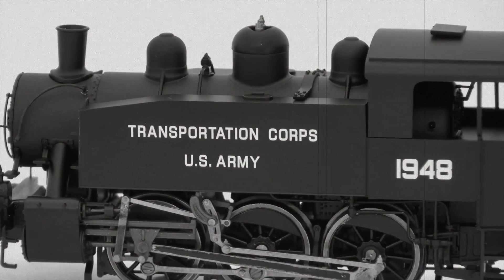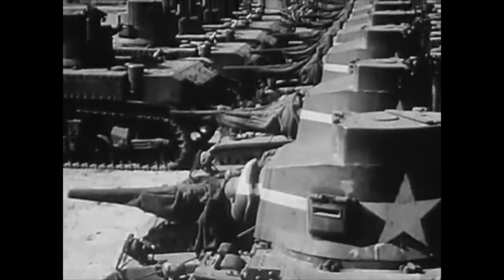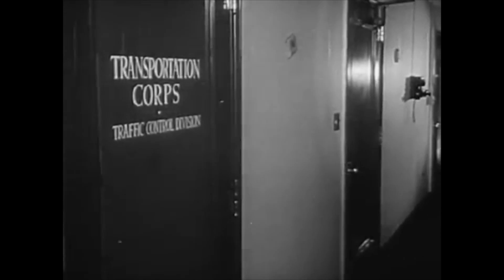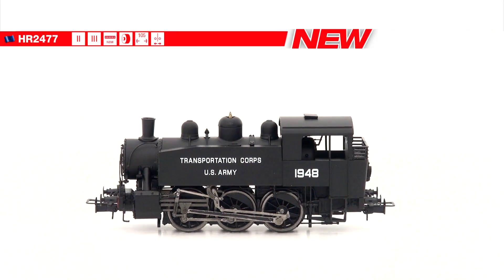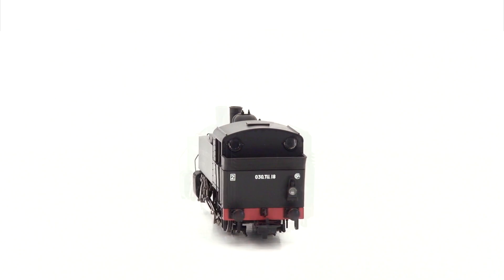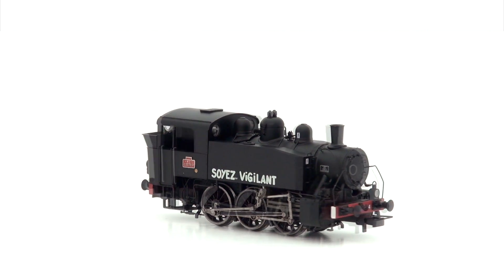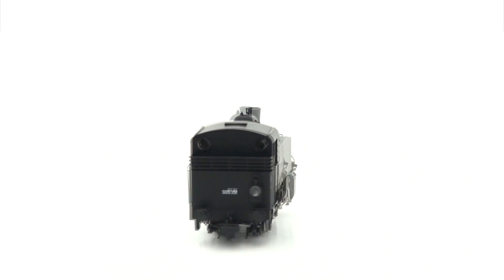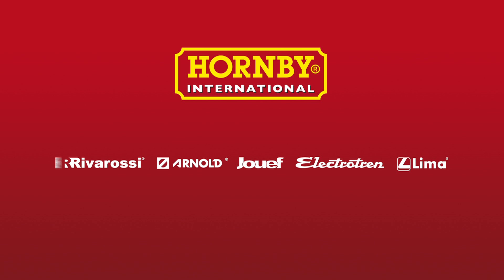Hornby International USATC S100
The S100 steam locomotives were developed for the United States Army Transportation Corps by the Davenport Locomotive Works and the Vulcan Iron Works. They were built for the service in Europe and North Africa during World War Two. From Great Britain the locomotives were delivered by ship to France. From there they were distributed over Germany to Austria, Italy, Greece and Yugoslavia, where several state railways used the locomotives after the war; a few surviving until the 1970s.

Our new model reproduces the real locomotives in all their details. Depending on the running number the locomotives feature different buffer types, whistles, valves, tender details, air pumps, lamps and many more. The model is also fitted with close coupler mechanisms, a 5-pole motor with flywheel as well as a 6-pin digital plug. Some items will even come with digital sound decoder. Chassis, boiler, wheels and connecting rods are made of die-cast metal which makes the locomotive weigh 150 grams. Please ask your local retailer for further details.